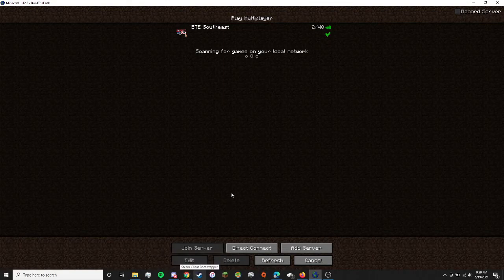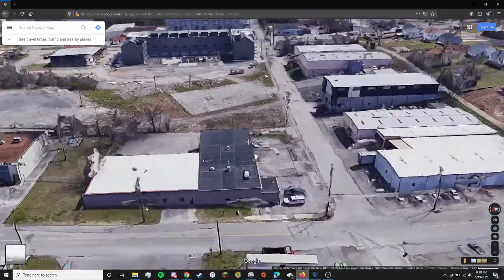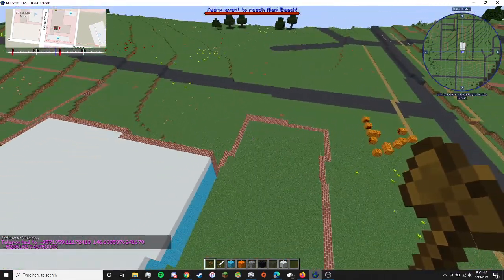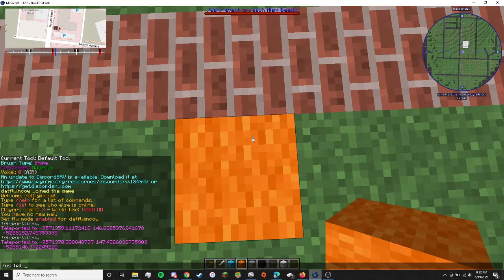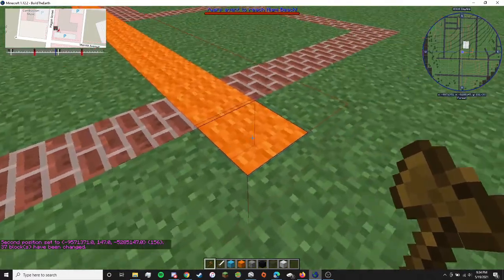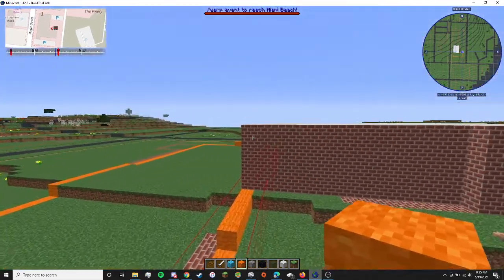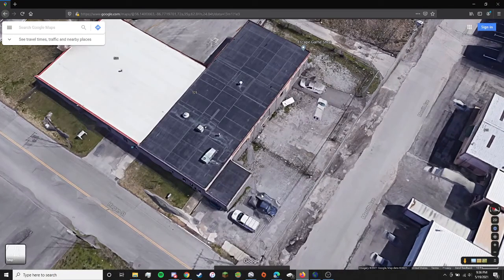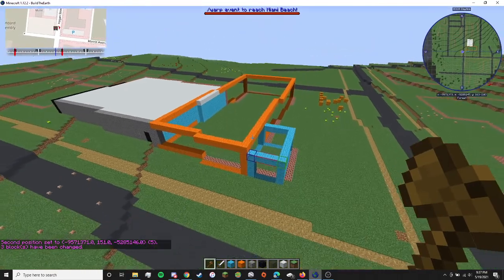Build The Earth Southeast Tutorial #1: Outlining and measuring height (UPDATE: READ DESCRIPTION!)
UPDATE: Google maps has updated and now to toggle 3D mode you must click the "more" button under the "layers" tab located in the bottom left of the screen. Under this, you need to check the square labeled "globe mode." I hope this helps with some confusion!

Today we will be learning how to outline buildings and measure the accurate height using Google Maps and Google Earth Pro to build in 1:1 scale in the BTE project. Enjoy!

BTE Southeast server IP: 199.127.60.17:25741

Note: The block ID for Light Blue Wool is 35:3, the block ID for Orange Wool is 35:1